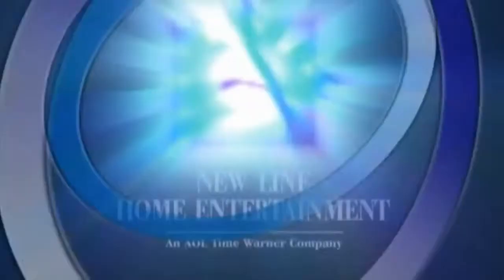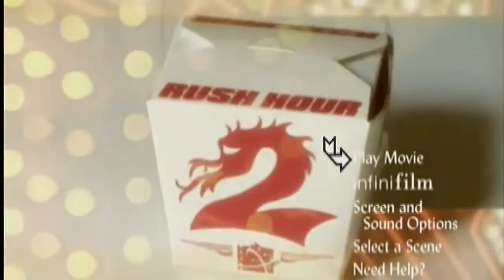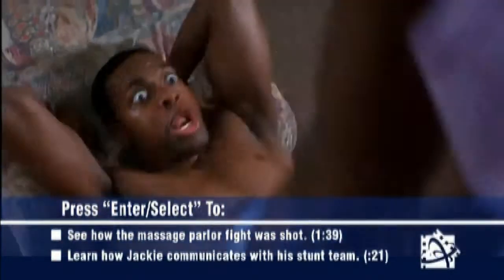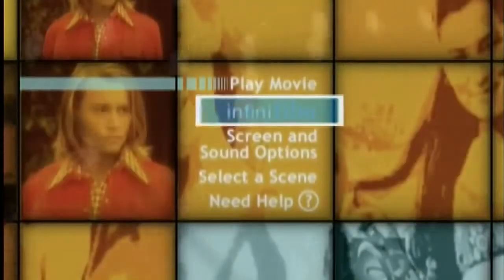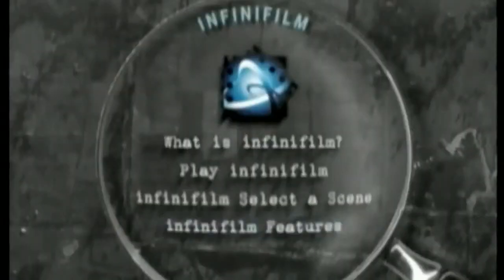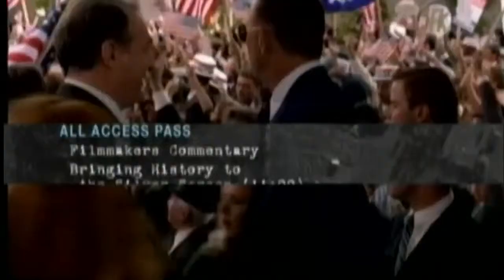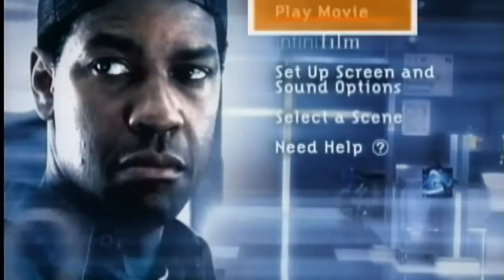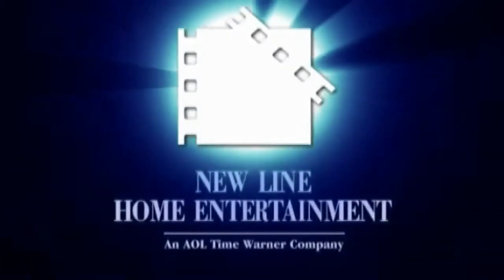New line home entertainment infinifilm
An
Aol
Time
Warner
Company